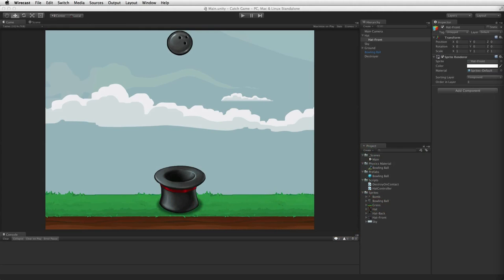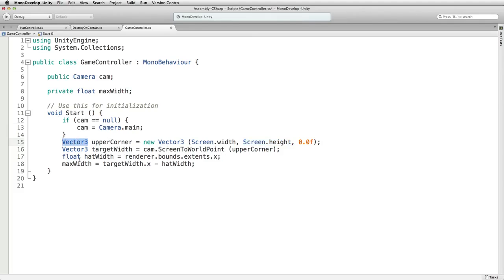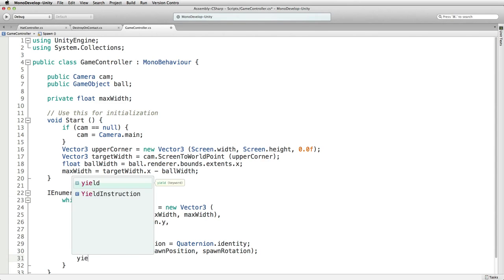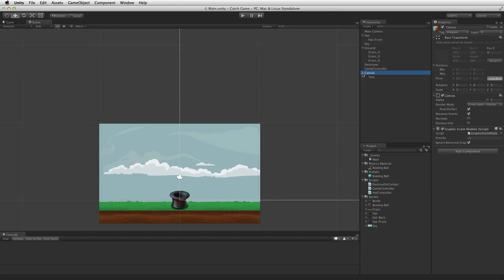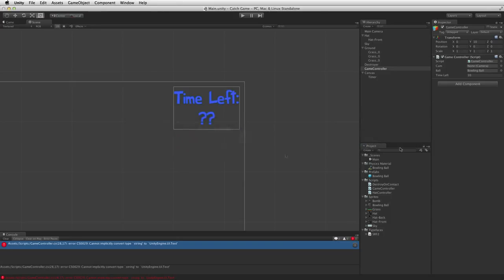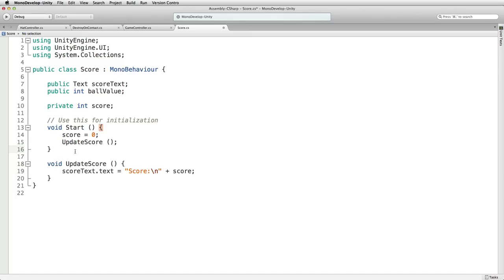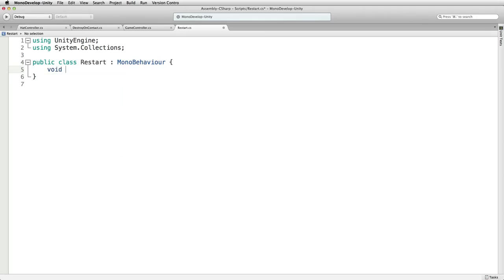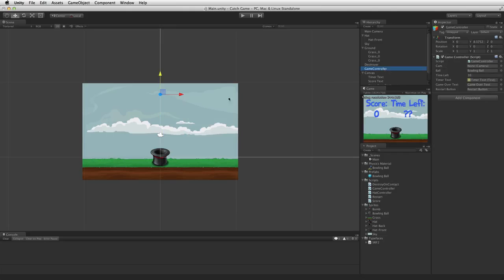[Part 2] How to make Game2D: The Funny Catch Game in Unity2D - Youtube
Create Game2d Part 2: The Funny Catch Game in Unity2D - New[Youtube]
As an introduction to using Unity's 2D functionality and a sneak peek at the upcoming uGUI system, in this class we will be making a simple catch game using sprites and 2D physics. This will be a walk-through of the game from scratch, including coding all of the main scripts. This session is intended for beginners who have a only a basic familiarity with Unity and are interested in making games in Unity 2D.